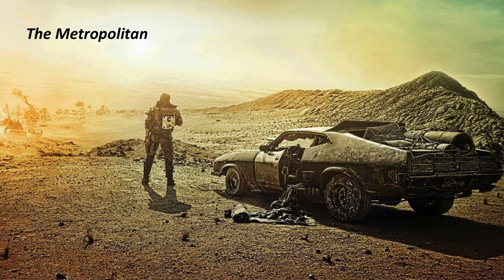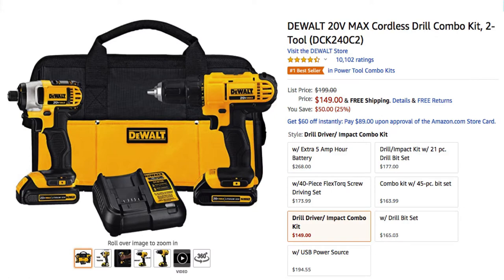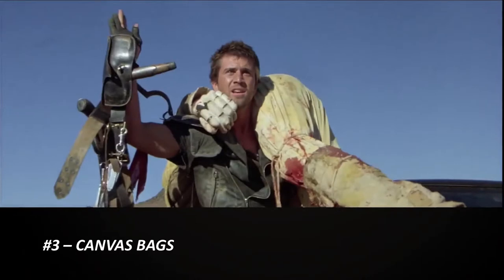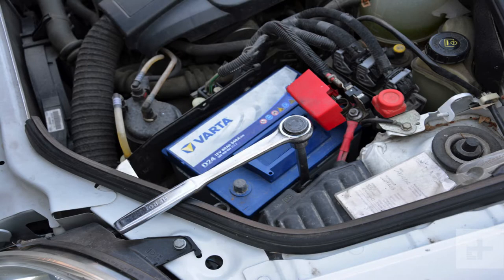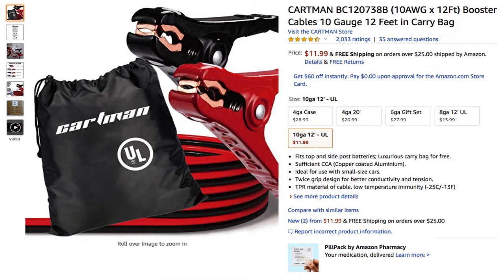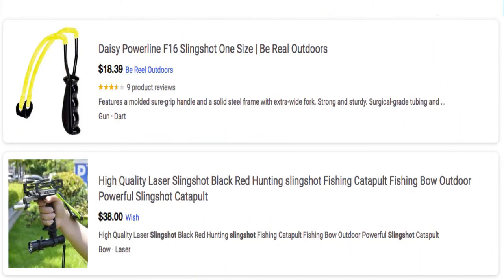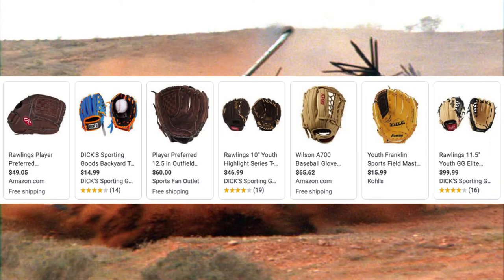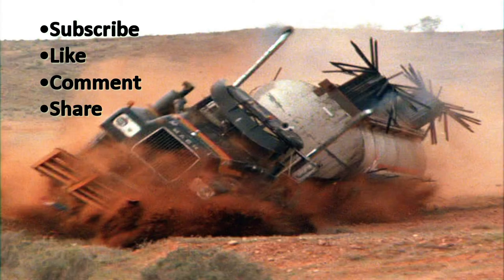6 Mad Max Style PREPS For SHTF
Cordless Drill $99 =
Pry Bar (SET) $29.25 =
Pry Bar $9.95 =
Canvas Bags $29.47 =
Jumper Cables $11.99 =
Battery Carrier $15.82 =
Socket Set $26.99 =
ROCHAN Slingshot $65.99 =
NOBONDO Slingshot $24.95 =
CHILION Slingshot $23.45 =
50 Cal Slingshot Ammo (200) $16.75 =
Baseball Glove $27.99 =
Baseball $4.99 =